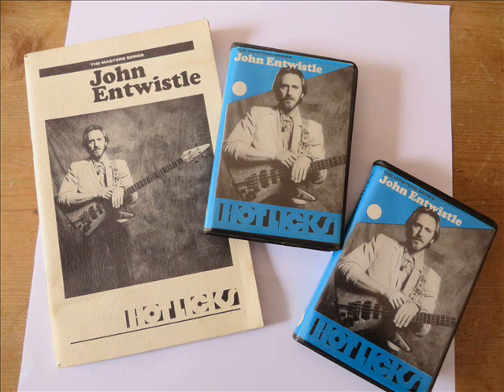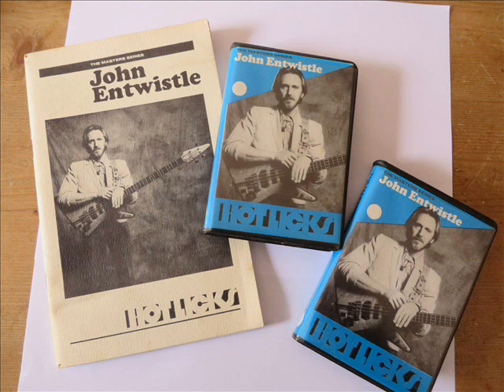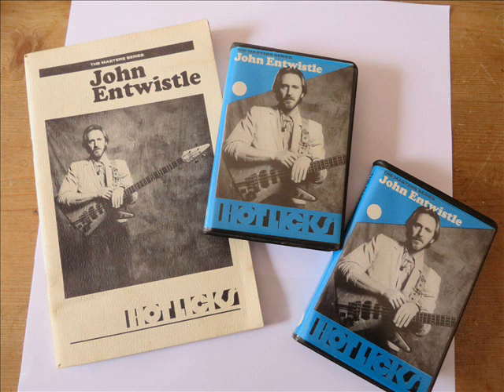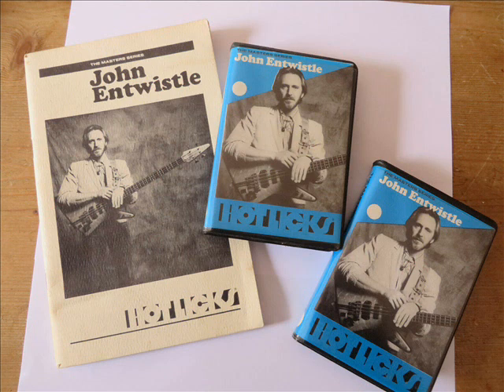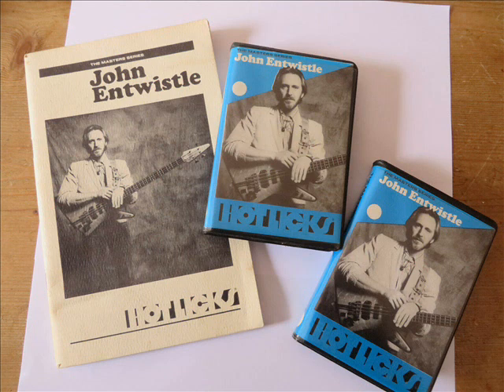John Entwistle - Hot Licks (Cassette)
Never re-released on CD so copied from the cassettes
Tape 1 Side 1 : 0:00
Tape 1 Side 2 : 26:05
Tape 2 Side 1 : 53:06
Tape 2 Side 2: 1:21:40